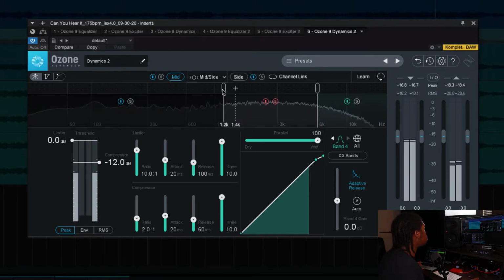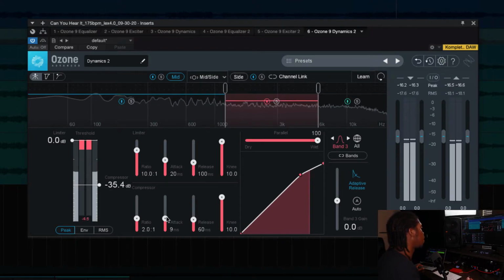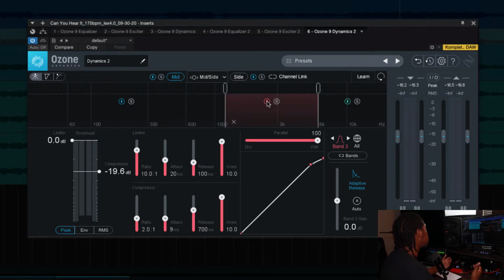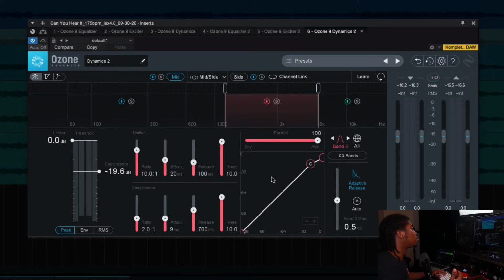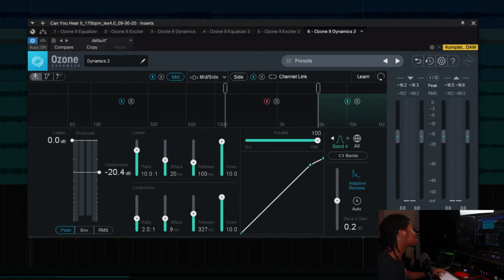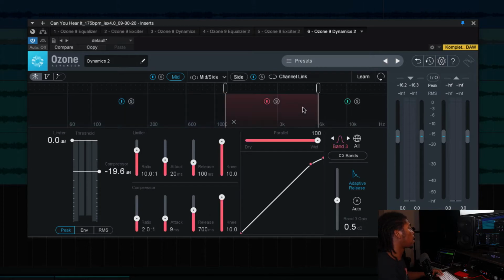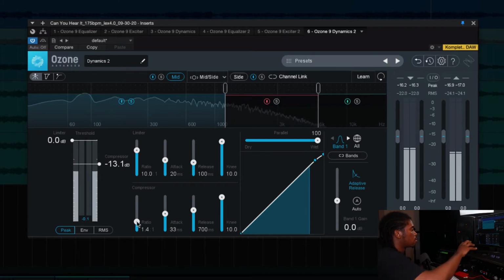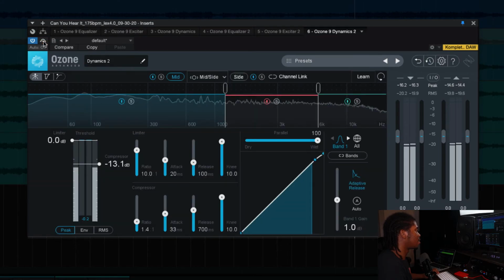Mastering With Ozone 9: The Multiband Compressor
Have you ever what use you can get out of using a multiband compressor in mixing or mastering? Do you have trouble even setting up a multiband compressor? I did too, that's why when I created a step-by-step methodology of when, where, and why I would use a multiband compressor, things got much easier. This is one of those moments where a single-band compressor just won't do the job.

*Tip*
Do not be scared to use the SOLO button in this scenario. It is your friend. Do not abandon your friends. The SOLO button will help you decide what should or shouldn't be in each band. For my uses, I typically move the lower mid band until I begin to hear the drums get weaker than the vocals (while listening to the mid-range). Then I set the crossover point at a frequency that doesn't have much action going on in the spectrum. I do something similar for the high mid band.

Jump to tutorial - 1:04

Artist: BC#9
Song: Can You Feel It

For more information and prices for my services,